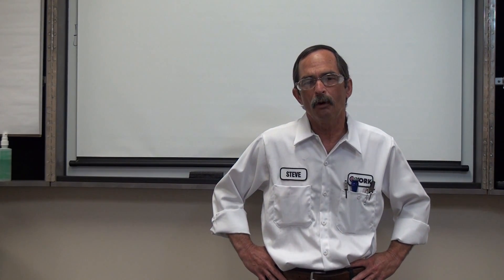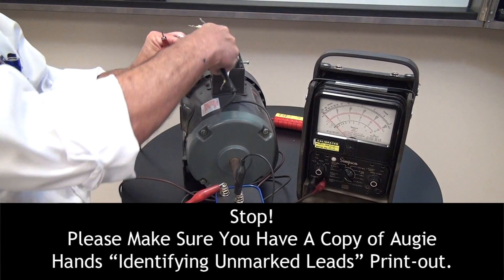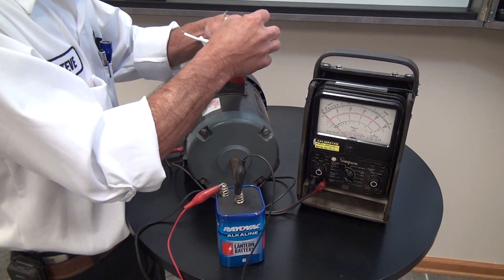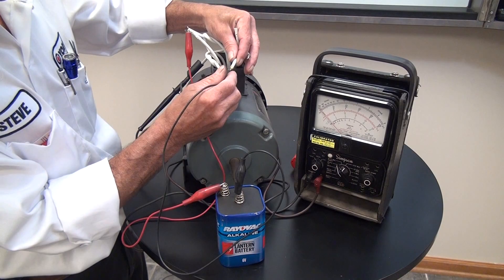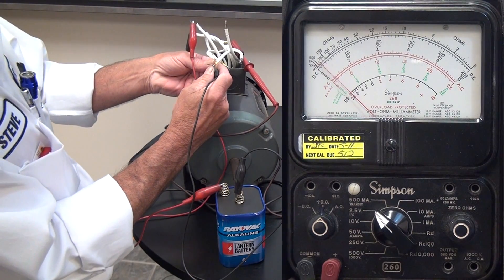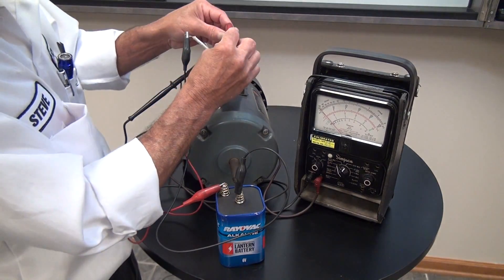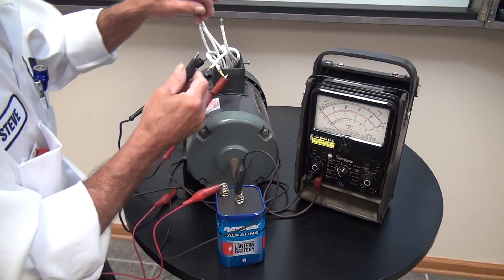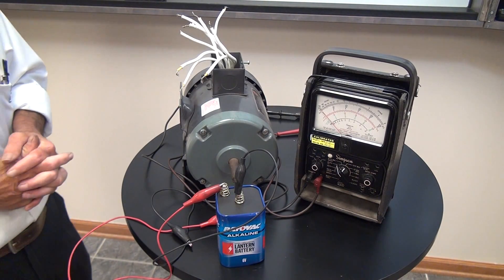Identifying Unmarked 9 Lead Motors - WYE Connection - York Repair Inc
Prof. Steve shows how to identify unmarked 9 lead (WYE connection) on a motor. --WYE CONNECTION— Identify the 9 lead motor- if we don't have any numbers of say the numbers 1 and 4, which are in the same phrase, are missing, rather than trying to figure out through hit and miss, which lead is 1 and 4, we are going to be able to tell exactly which one is which. This procedure was written by Augie Hand. We will need the following: 1. 6 or 9 volt battery 2. Analog voltmeter 3. Tape to label leads 4. Copy of Augie Hand